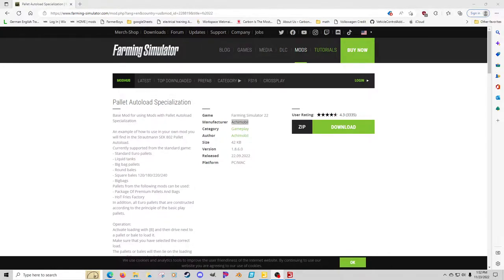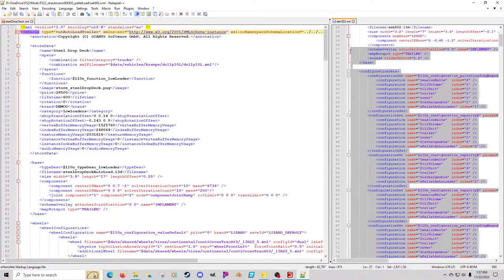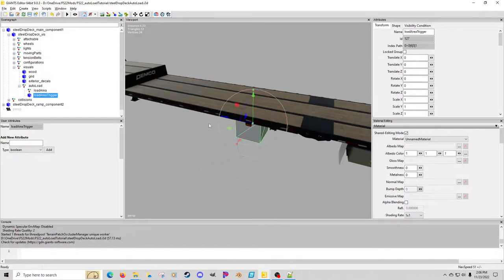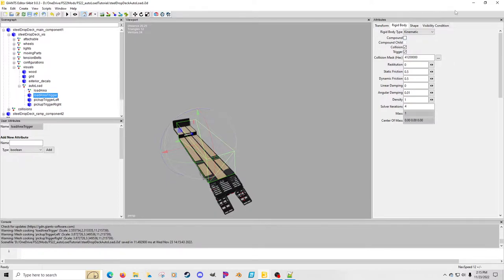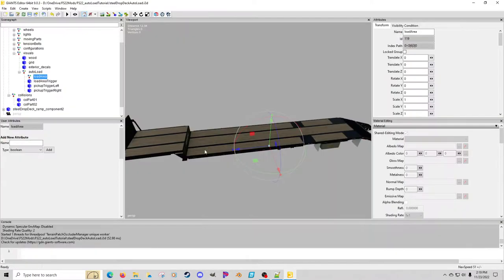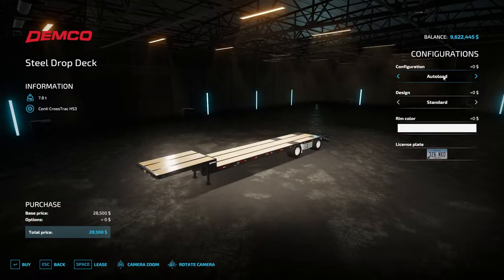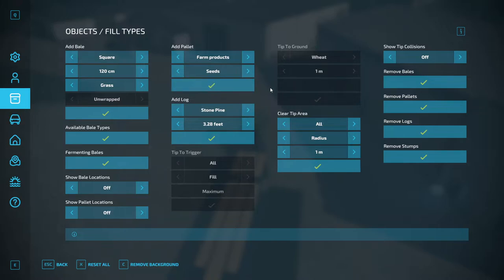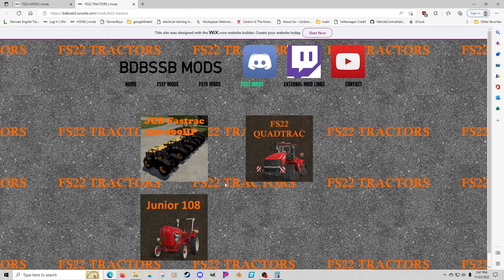FS22 adding Autoload by Achimobil to trailer.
In this video I demonstrate how I added the FS22 autoload parameters to the default game's steel drop deck.

Achimobil
Autoload mod

GTX
Easy dev controls